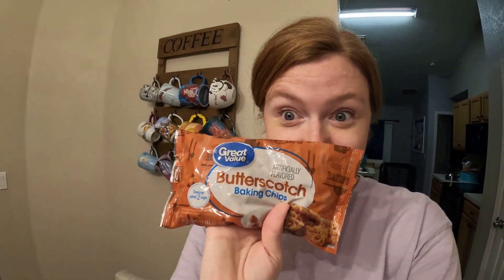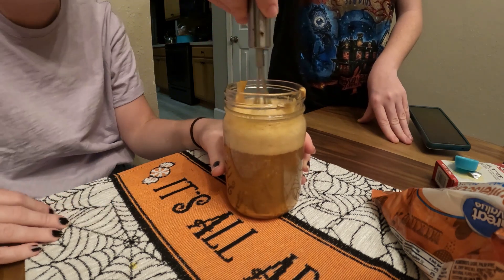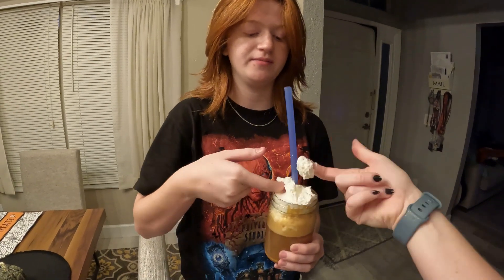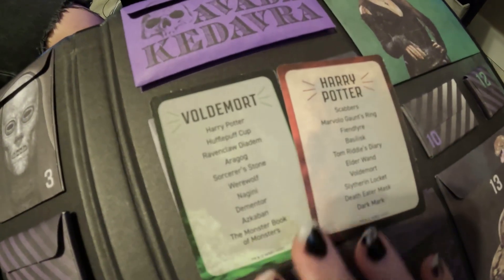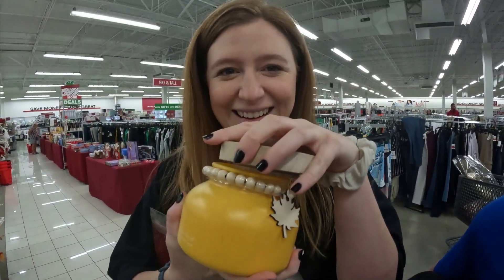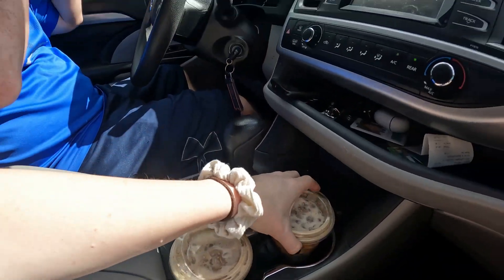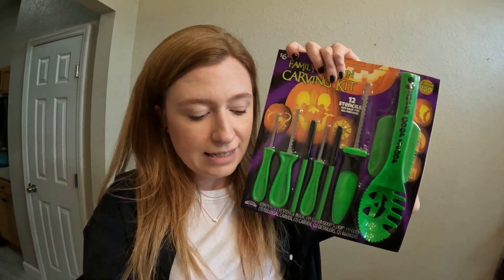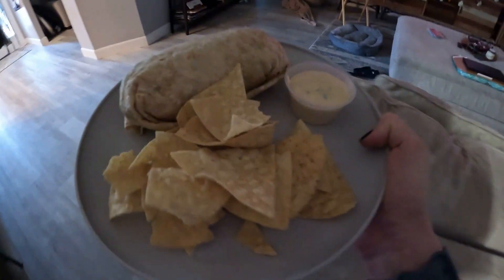Vlogoween Pt. 8, 9, and 10! | Butter Beer FAIL | Shopping Haul